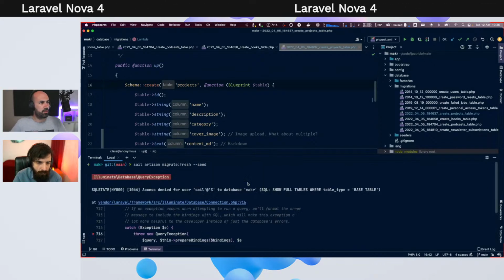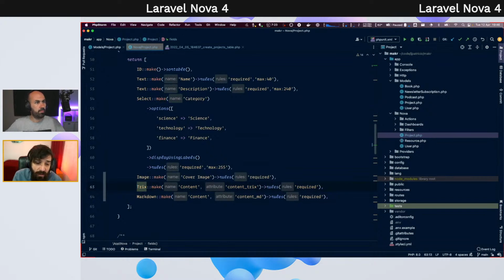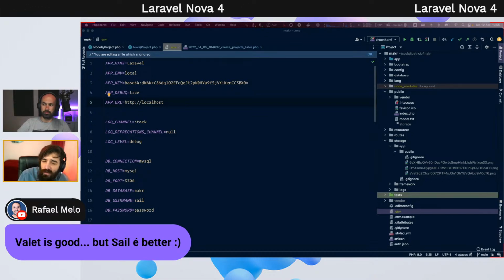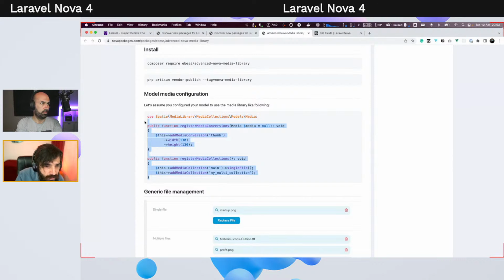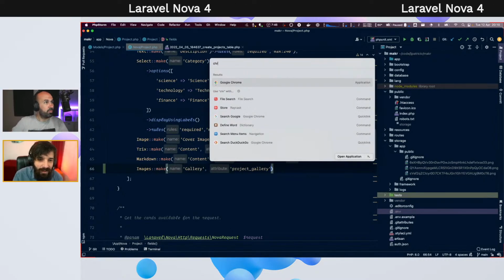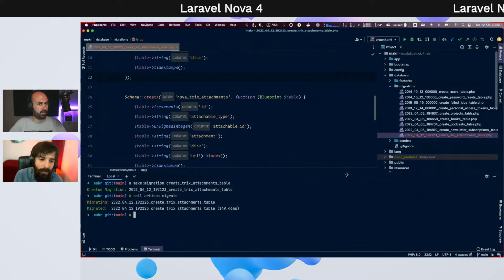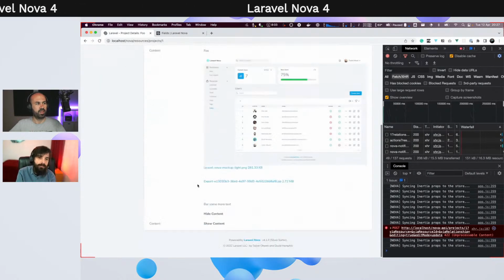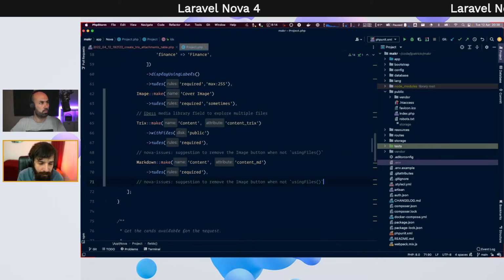How to build Admin Panels with Laravel Nova 4 - Episode 2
Developing an application admin panel with Laravel Nova 4

In this episode, we were on a freestyle playing with code, using Image Uploads, and Content fields with Trix (and attachments) and Markdown.